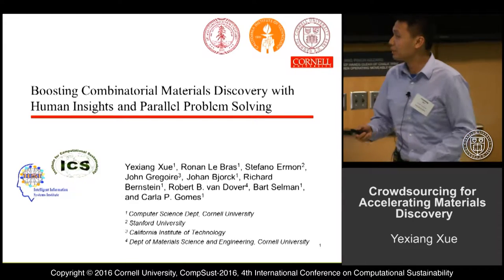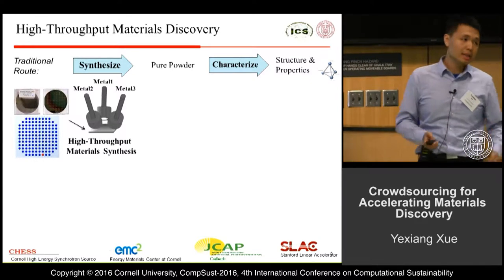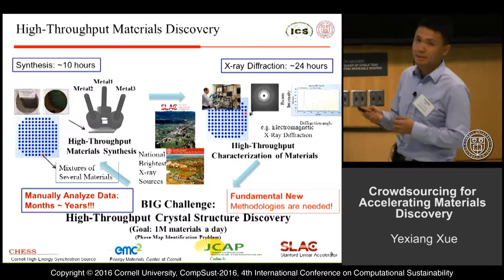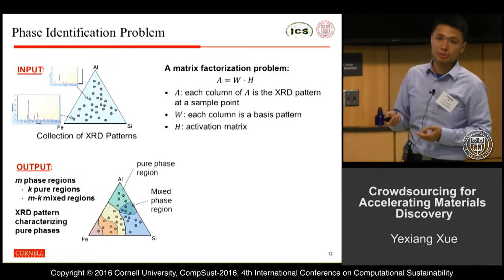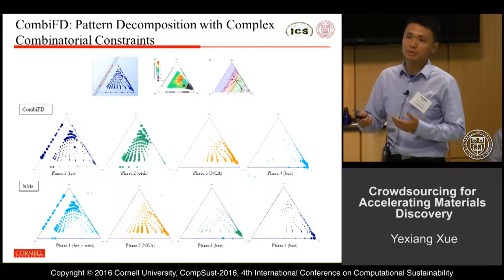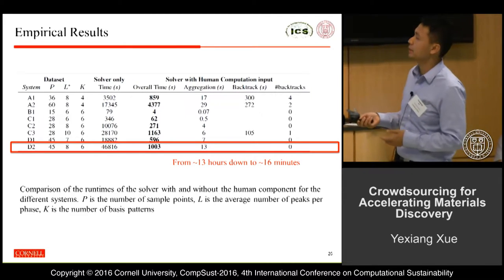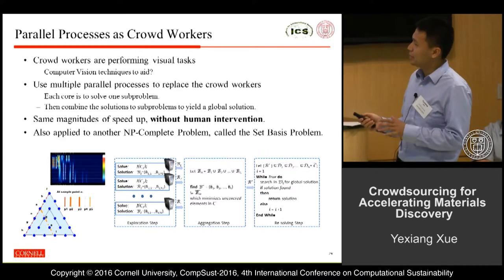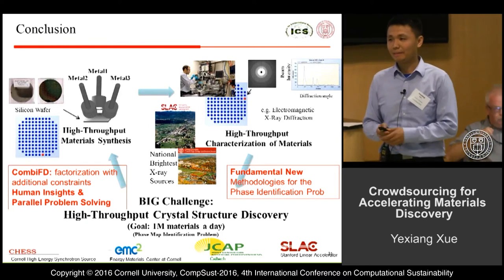Yexiang Xue, et al "Crowdsourcing for Accelerating Materials Discovery"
Yexiang Xue, Ronan Le Bras, Stefano Ermon, John Gregoire, Johan Bjorck, Richard Bernstein, R. Bruce van Dover, Bart Selman and Carla Gomes
"Crowdsourcing for Accelerating Materials Discovery"
Cornell University, Cal Tech, Stanford University
CompSust-2016
4th International Conference on
Computational Sustainability
July 7, 2016
1:30 PM, Energy and Smart Cities Session